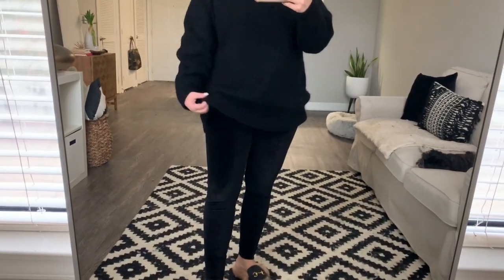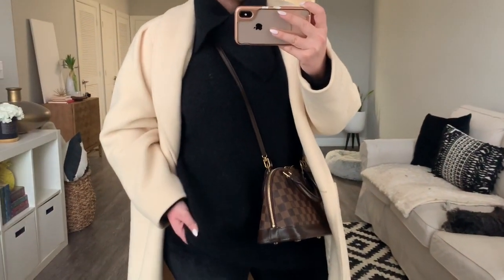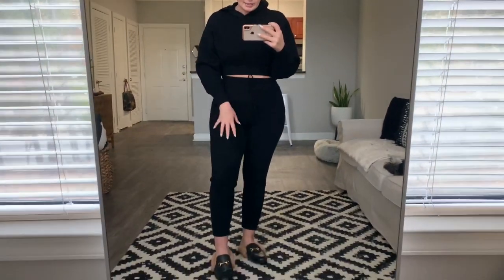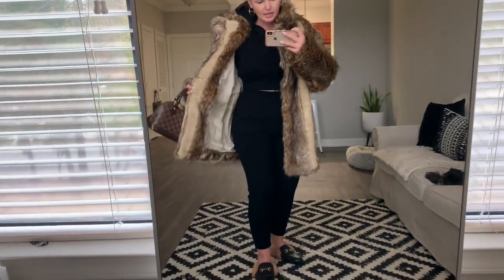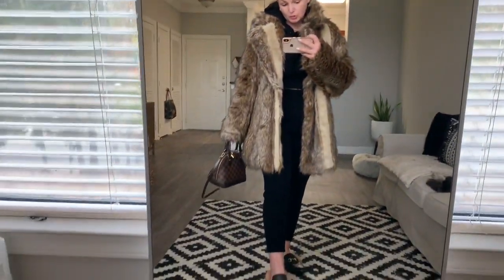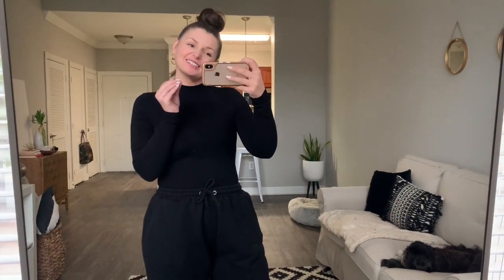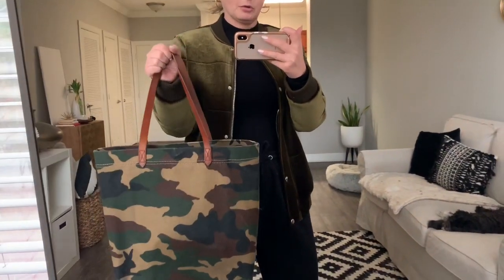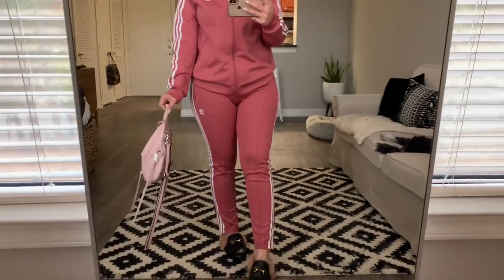5 WAYS TO STYLE GUCCI PRINCETOWN LOAFERS ( amazon dupes ) | JULIA MARIE B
ALL details on The Rule of 5 and all outfits at: juliamarieb.com